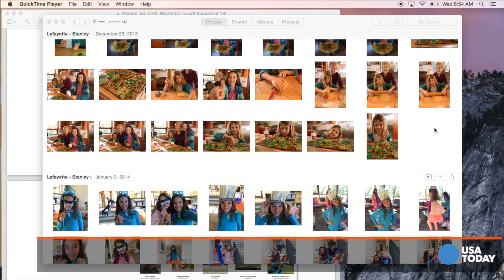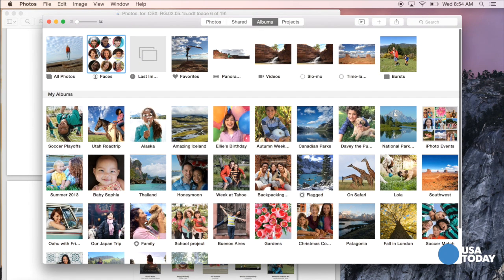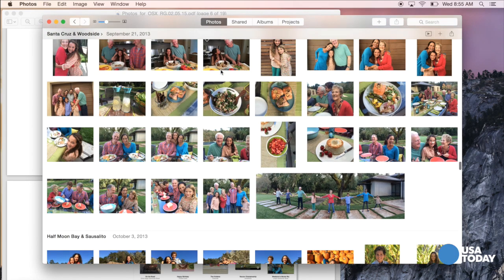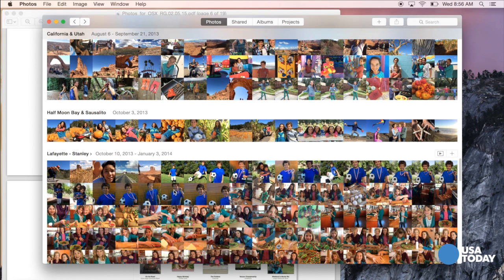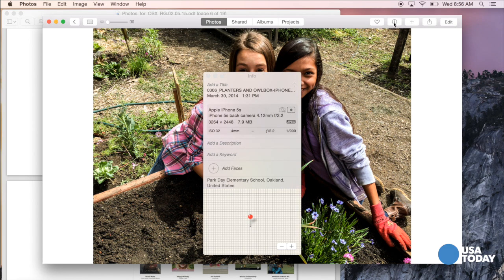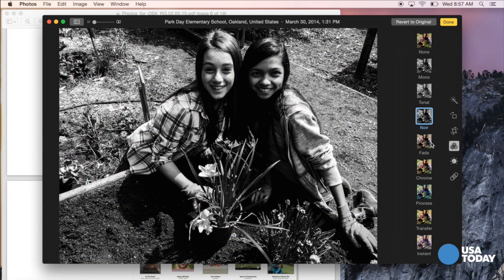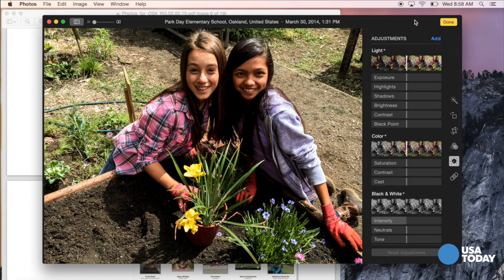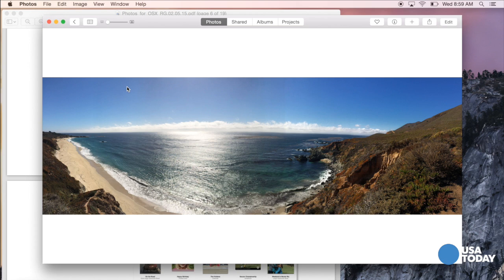Apple’s new Photos app is ready for its close-up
Apple’s got a new iPhoto replacement on the way. Ed Baig gives a tour of the company’s new Photos app for OS X.